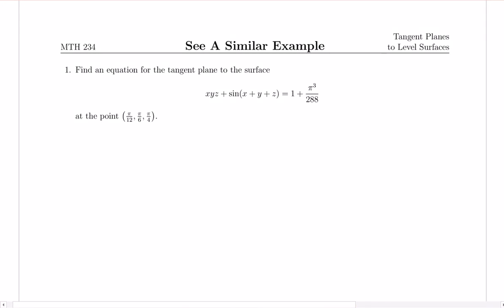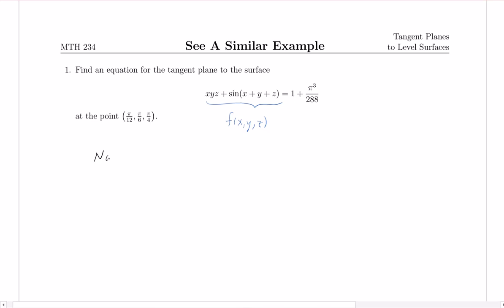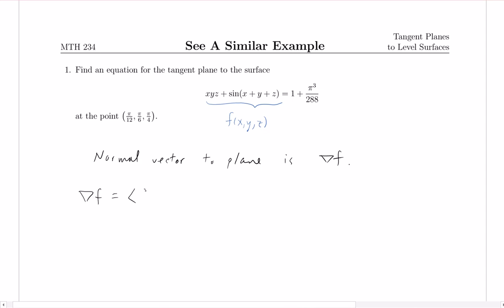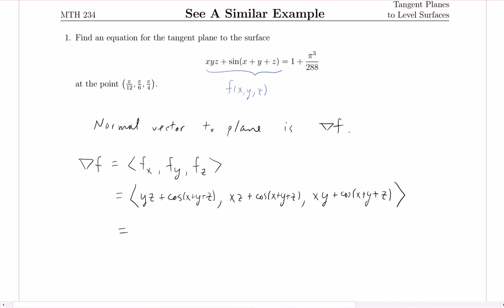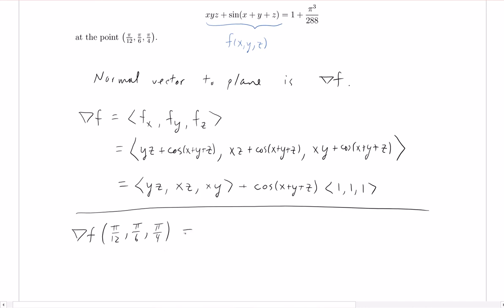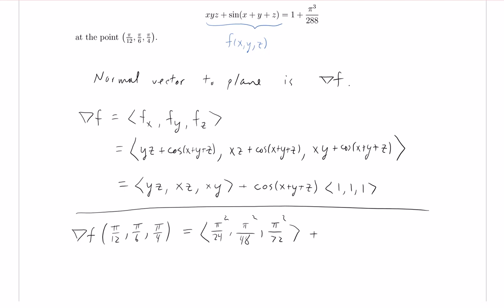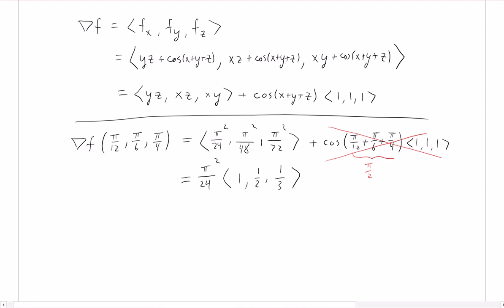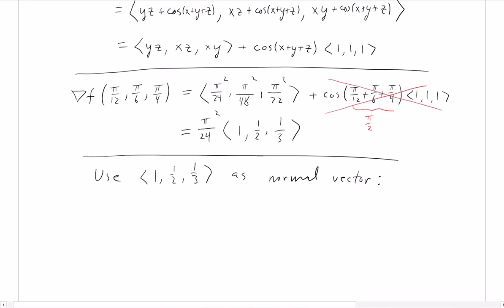Tangent Plane to a Level Surface